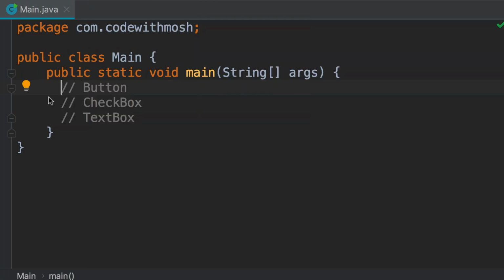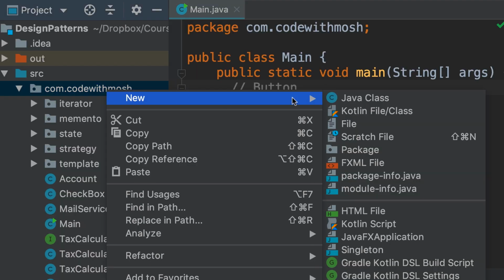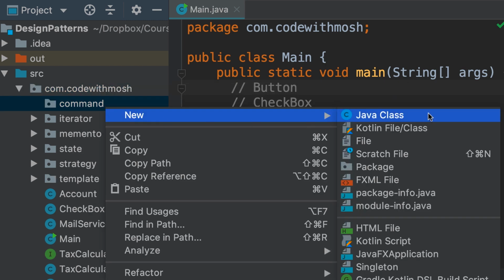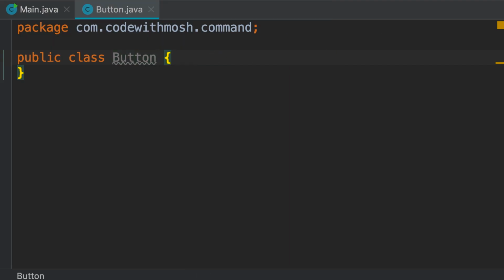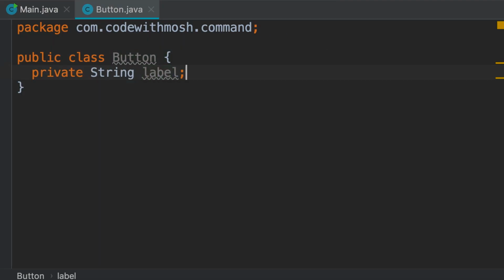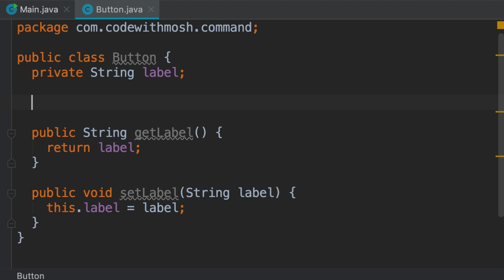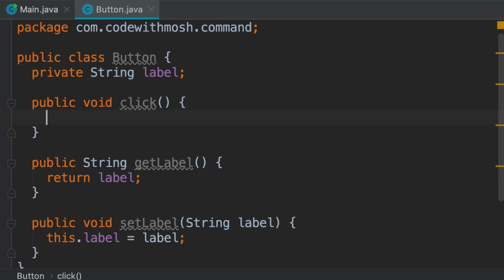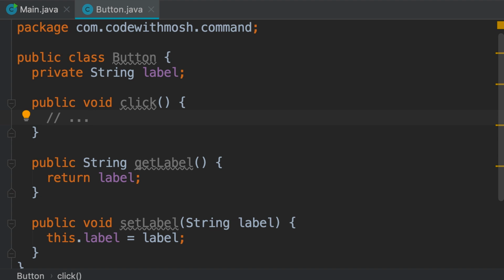Design Patterns #32 - The Problem [By Mosh Hamedani]